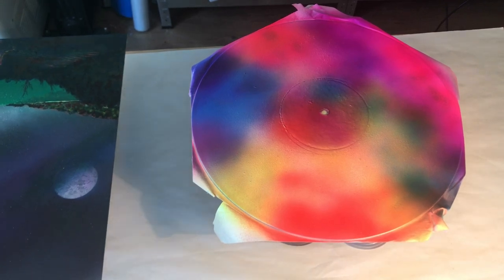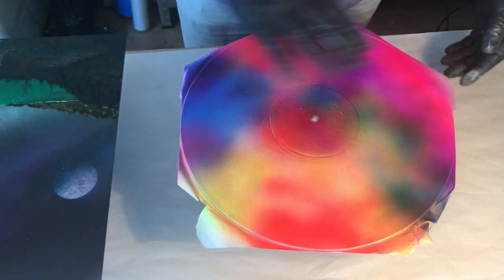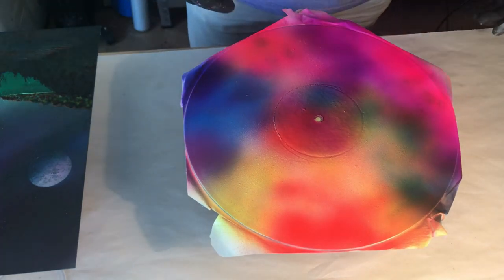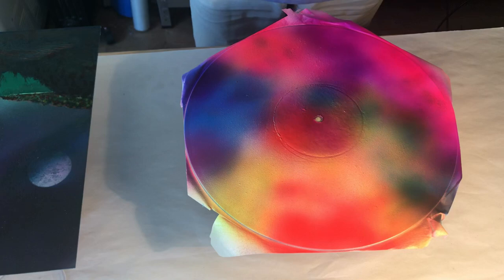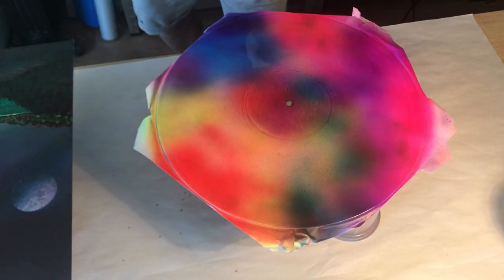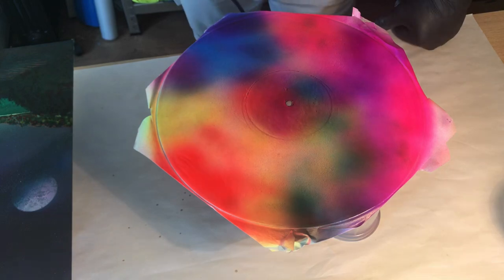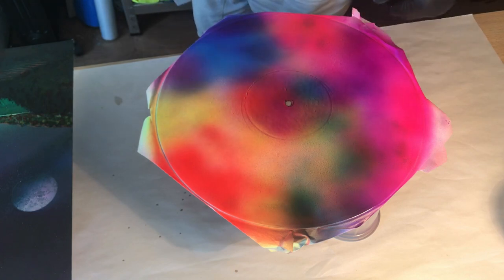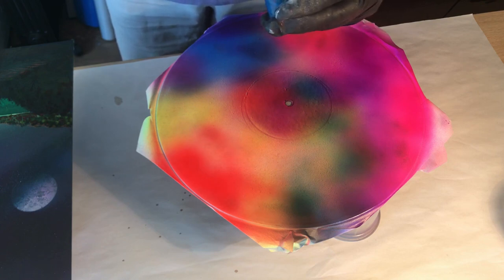How To Make a clock from an LP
Resin Art Clock